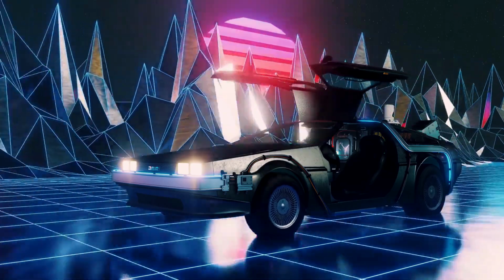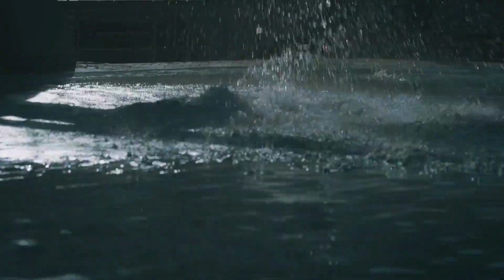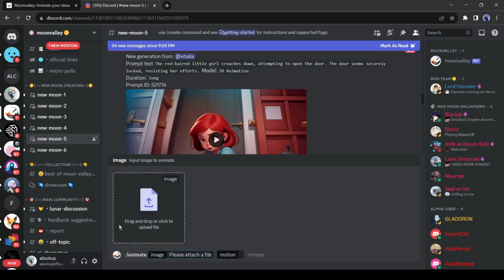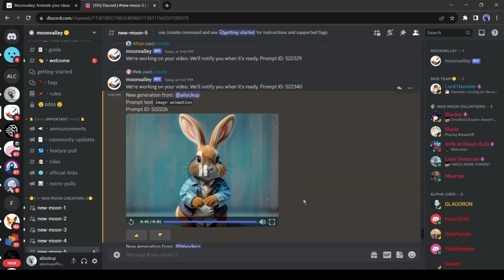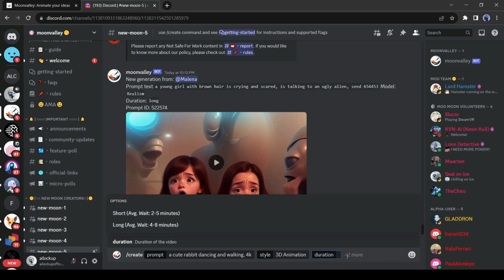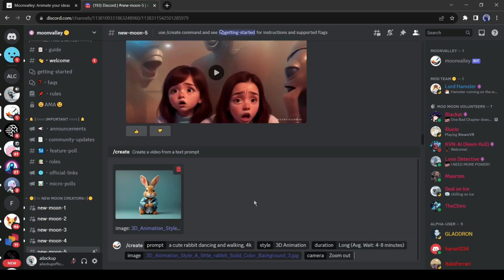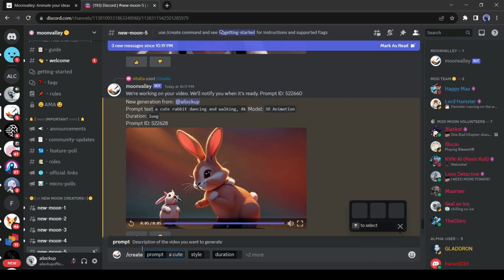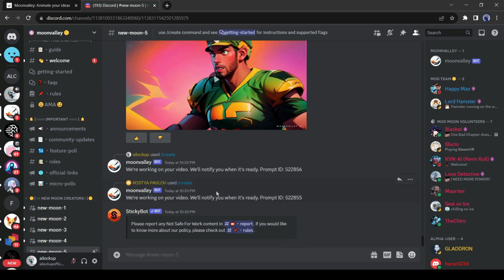A Game Changing AI Video Generator | FREE Text to Video Generator AI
A Game Changing Ai Video Generator FREE Text to Video Generator AI. AI video generator is now a trending topic. Many creator are generating video with text to video generator ai. In today's video I will introduce a new AI video generator MoonValley AI. This new and free text to video generator ai can create amazing videos. So let's watch A Game Changing Ai Video Generator FREE Text to Video Generator AI.

 🔗 Tools used in this image to 3d Video: MoonValleyAI

Introducing Moon Velly AI, the game changer of the AI video generator industry. Open your browser and search Moon Velly AI. Now enter the first link. This is Moon Velly AI, a groundbreaking new text-to-video generative AI model. It’s now currently in the Beta version. Here you can see some example videos. They are looking really cool.

Ok, to start the video creation journey, click on “Try the Beta” from here. This AI bot works in Discord only. That means you need a Discord account to run this tool. After coming to this page, click on Accept Invite. Now you have to answer some questions here. Just follow the instructions and give the suitable answers. And here is the welcome channel of the Moon Velly AI server. Here you can see the rules and regulations and get started instructions. First of all, we have to join a “New Moon” channel. For example, I am joining this channel. Alright, after joining a channel, come to the text box and type slash. Now you can see some command templates here. First, the Animate, If you want to turn any image into a video you can use this one. Then the “Createm,” If you want to create videos from a text prompt use this one. That’s not so important.

Ok, let’s try the animate option. After selecting the animate option you have to upload an image. Just drag and drop or click here to upload your image. After uploading the image, select motion. There are two options available here, high or low. I will select high. After that, select the camera motion. Select one option from here. After all is set, hit the enter button. It will take some time. Let’s fast-forward this part. And here is our result. It’s looking great. But the problem is the video is only 1 second long. In this case, both Pika Labs and RunWay ML are doing better, Pika Labs generate 3 seconds long video and RunWay ML generates 4 seconds long video. But the visuals are good at Moon Valley.

Alright, Now I will try the Create option. After selecting the Create option, enter the text prompt. I am entering, “a cute rabbit dancing and walking” and then adding 4k. After that, select the video style. Let’s select 3D animation. Now select the video duration. There are two options. For short time, you have to wait for 2 to 5 minutes and for long you have to wait 4 to 8 minutes. I will select Long. After that, you can add a reference image. I will use the same image. After uploading the image, set a camera motion. After all is set, hit the enter button. And here is our result. Let’s play the video. That’s really cool. I love this one. And the best thing is that it generates a 5 seconds long video. That’s great.